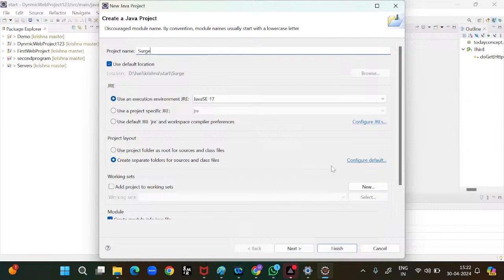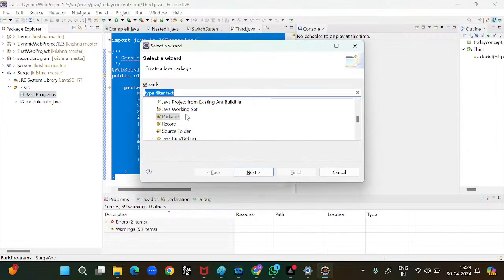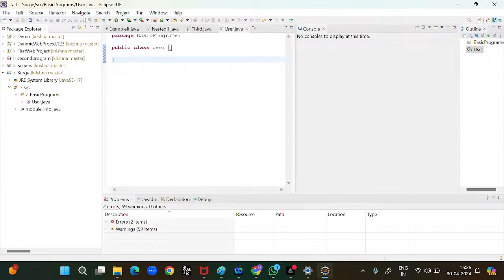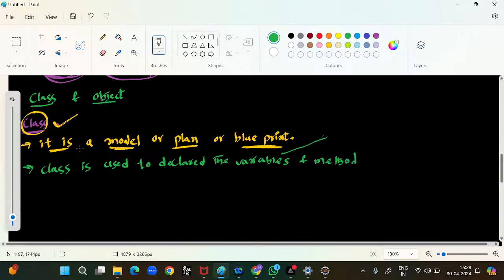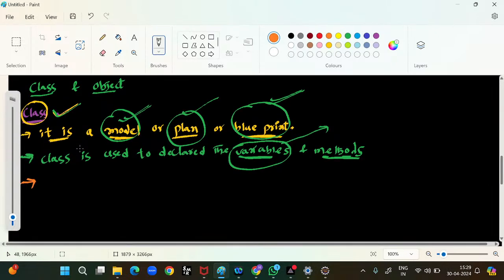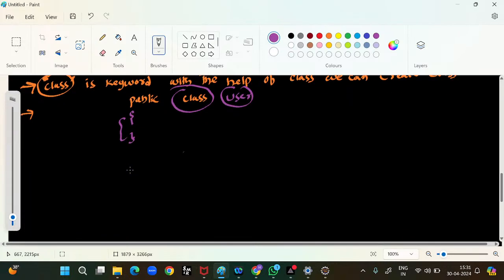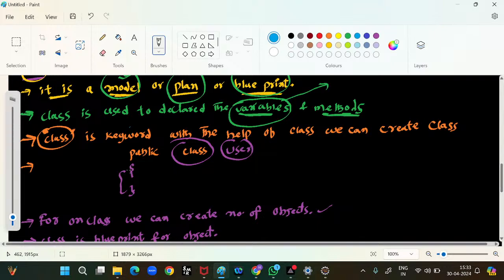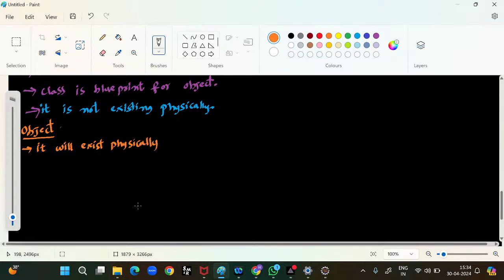Java Batch(16-04-24)Tutorial 12-Understanding Classes & Objects: The Building Blocks of OOP Part 2